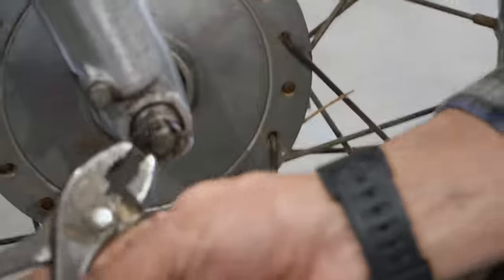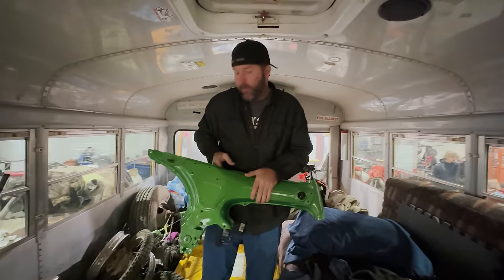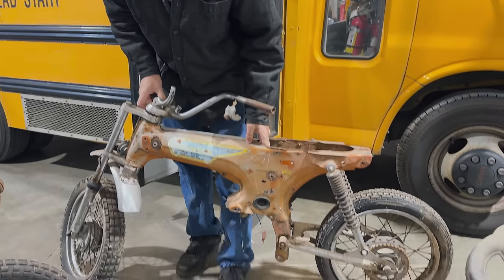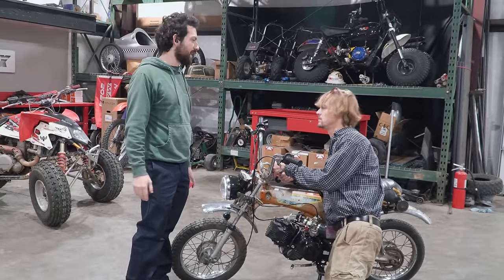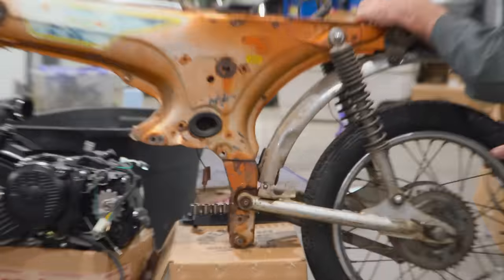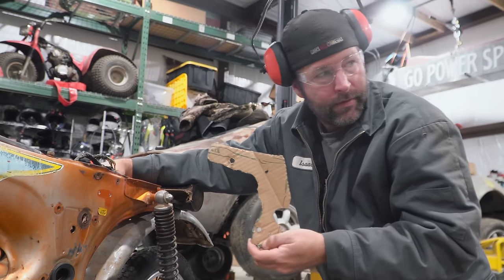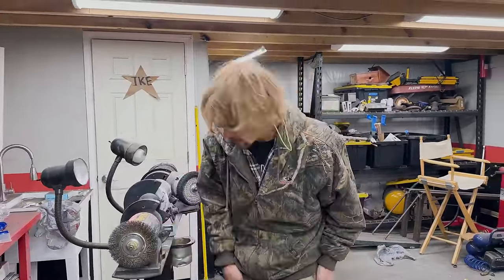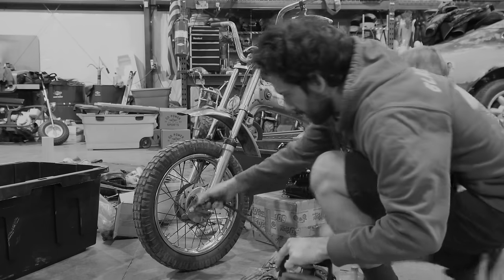We Got a Rare Honda ST90 in PIECES | Honda ST90 Build + Big Bore Swap!